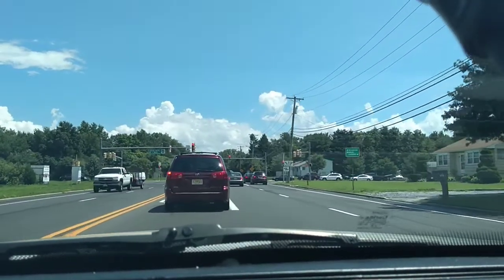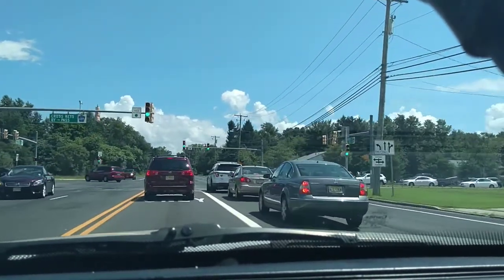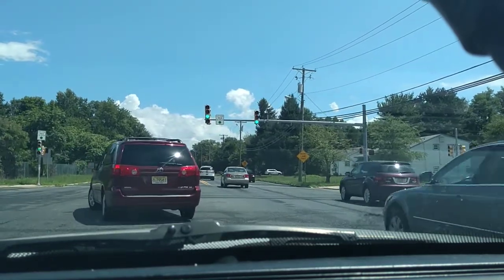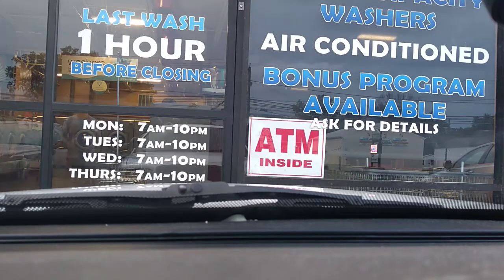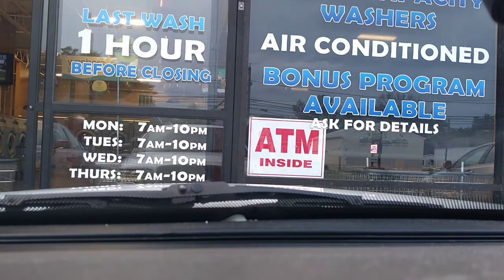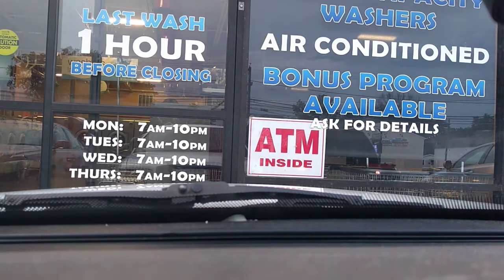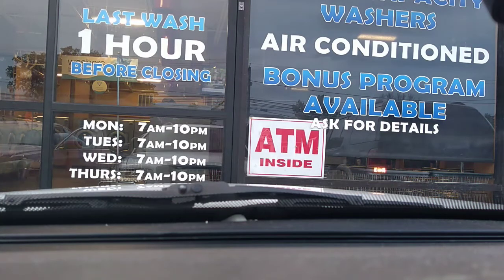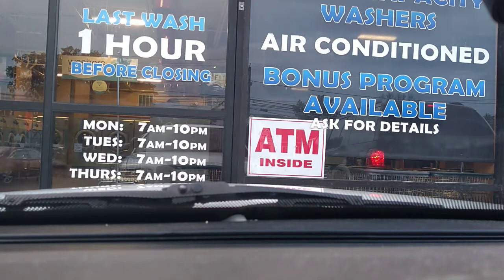M.A.W. There most powerful window cleaning solution I've came across so far and the ratios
Full Crystal window cleaning solution